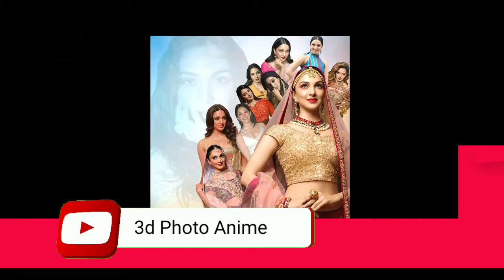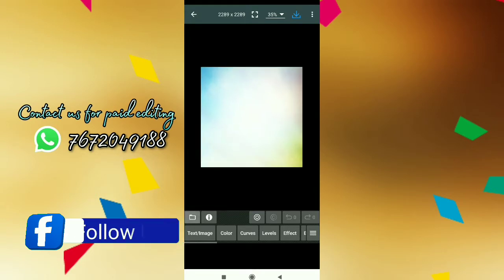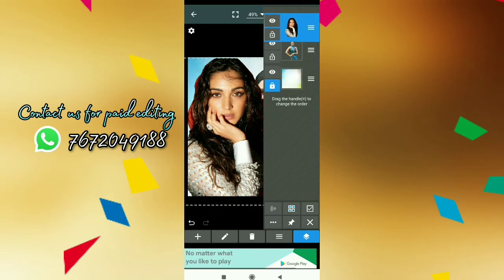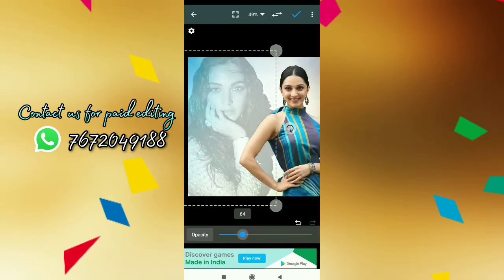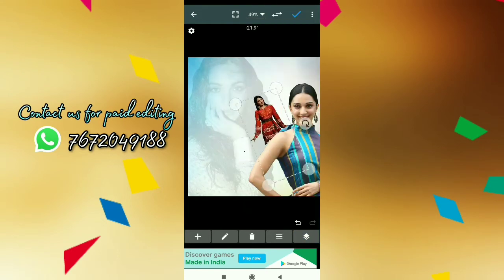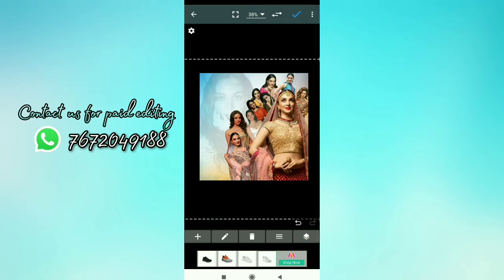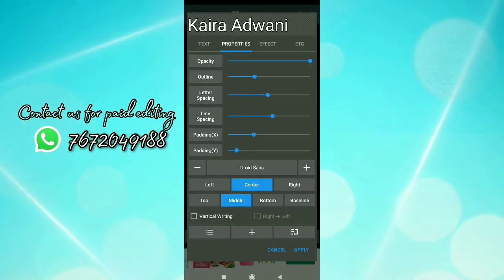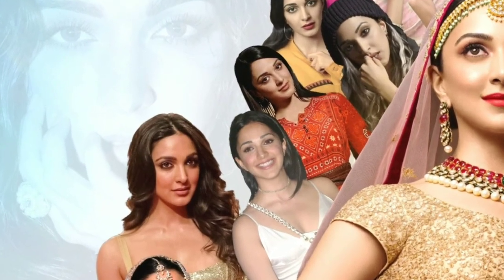Best CDP Editing in mobile || Photo Editor || Best level Editing in Mobile | CDP designing in mobile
Hi

My Gadgets
BOYA M1 MIC

MY MOBILE LINK;

MY LAPTOP

MY HEAD SET

MY TV

SOUND SYSTEM

WIRELESS MOUSE

MY DREAM CAMERA

PROFFESIONAL CAMERA

1. How to edit photos in Picsart
2. How to edit photos in Snapseed
3. How to edit photos in Pixellab
4. How to edit photos in Kinemaster
5. How to edit photos in Photo editor
6. How to edit photos in Lightroom
7. How to edit videos for youtube
8. How to edit Photos Like Professional
9.  How to edit photo videos with songs
10. How to edit Photos Like Professional